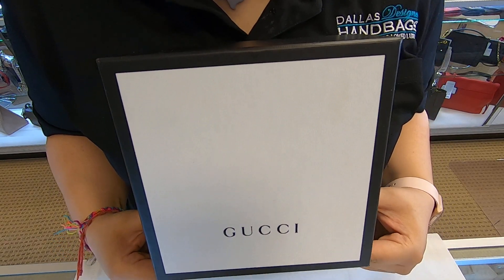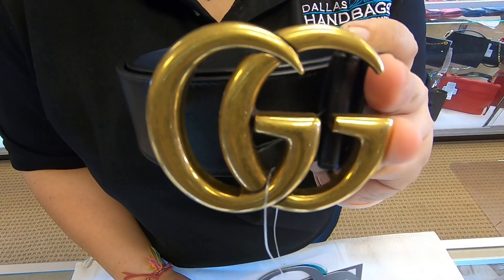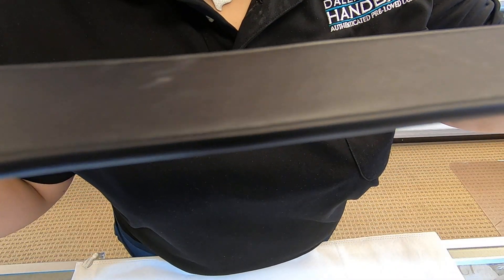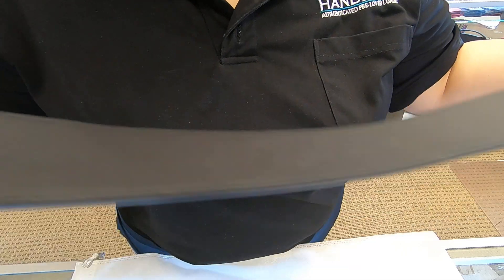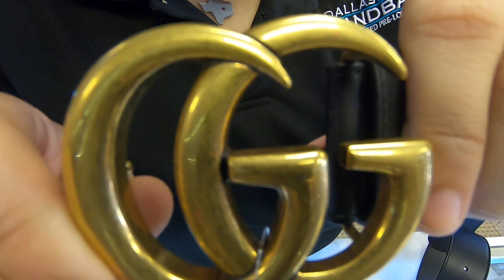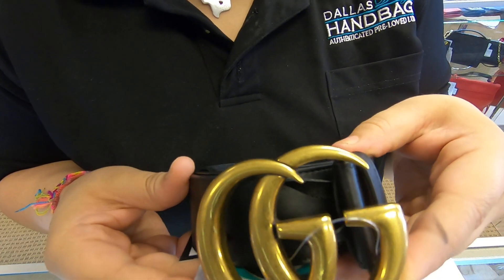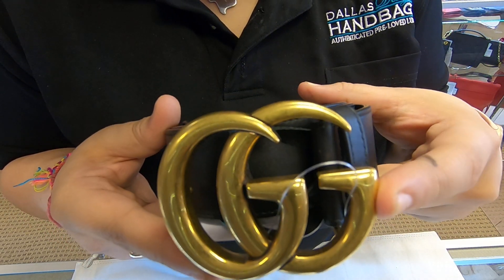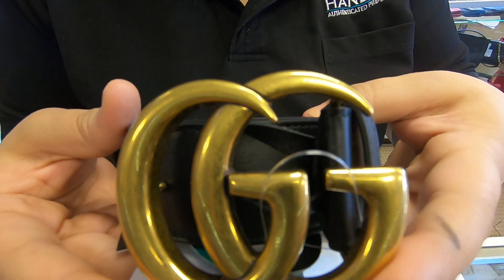GUCCI Double G Buckle Black Leather Belt Size 39 Black-REVIEW |PRE-OWNED